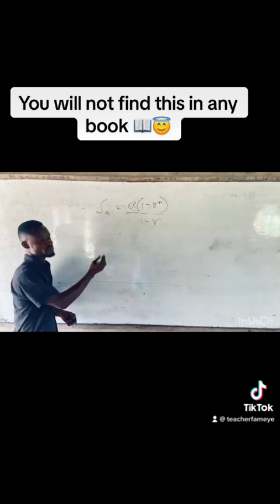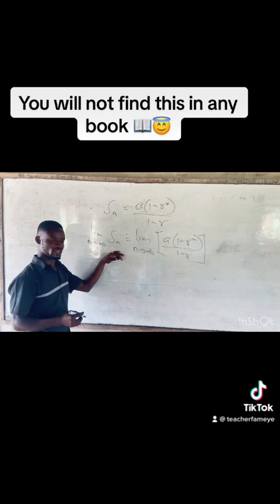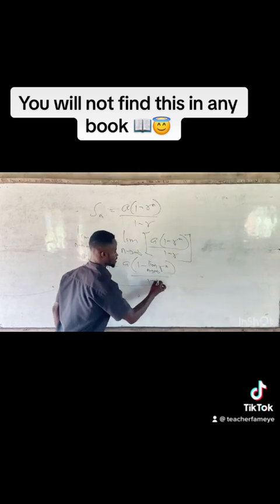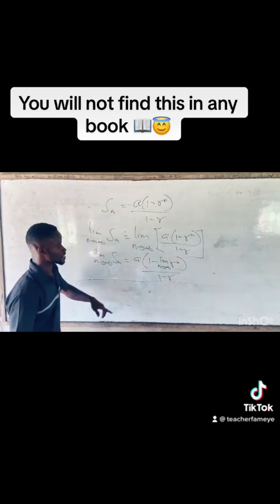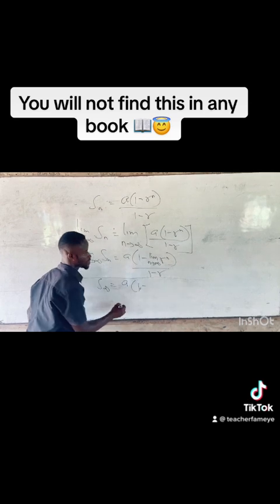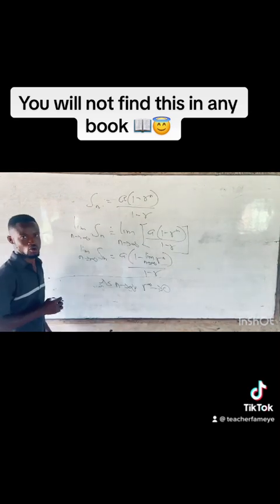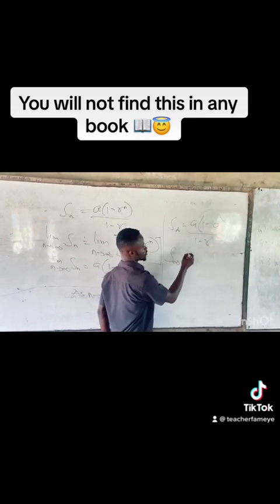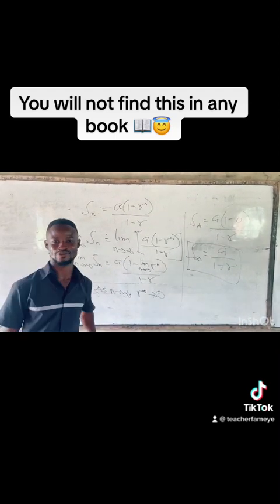Proof of Sum to infinity formula